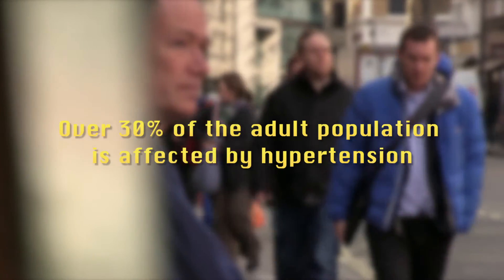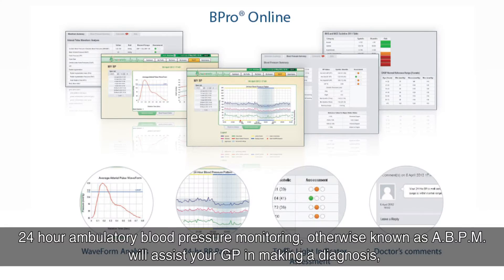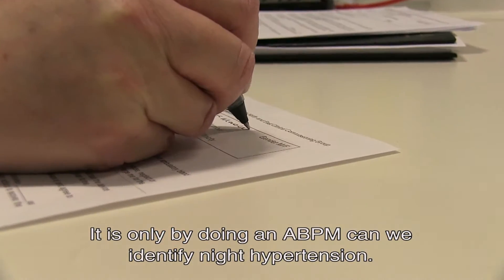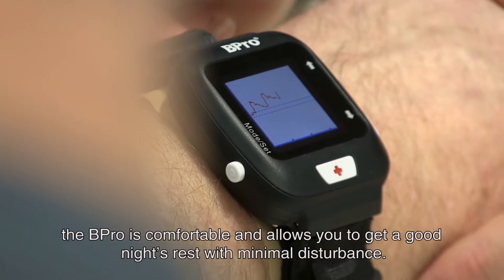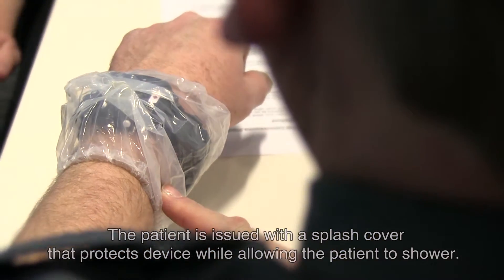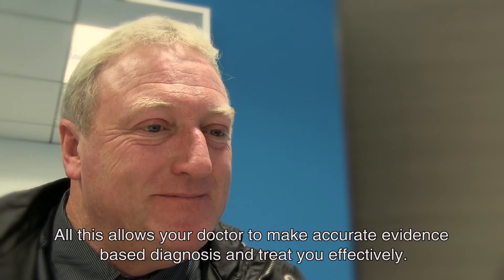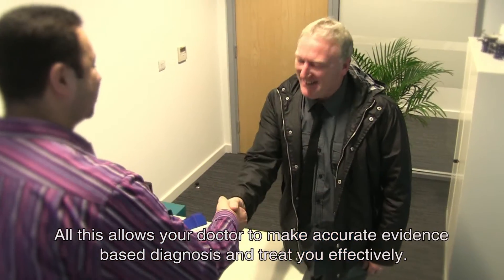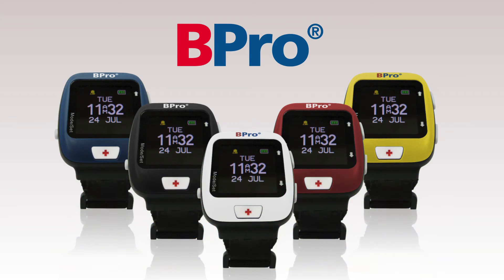The BPro - Intro Video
This video demonstrates what the BPro is, why it is preferred by patients and medical staff and how it differentiates from conventional ABPM devices.